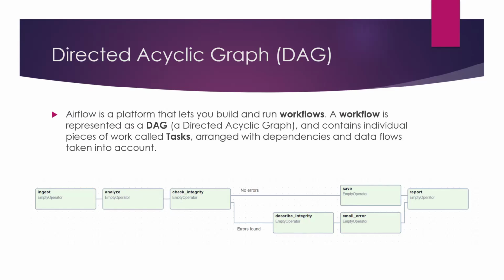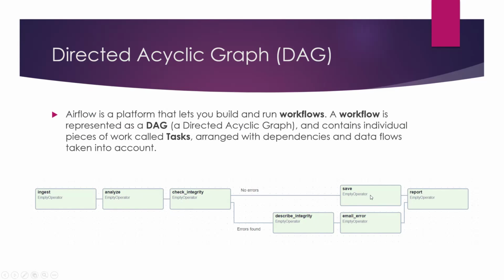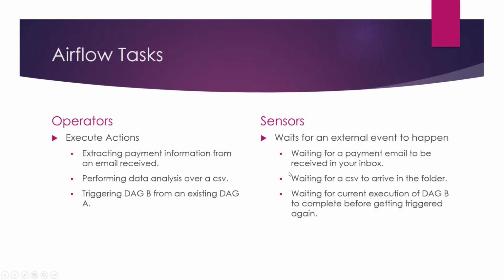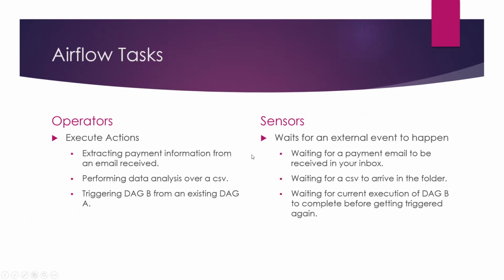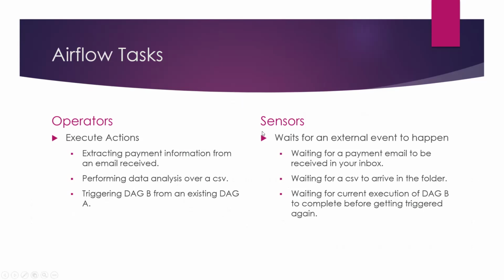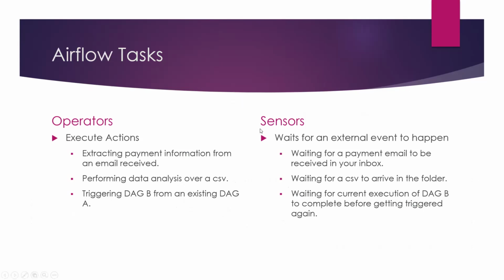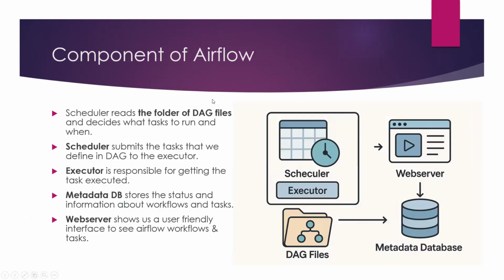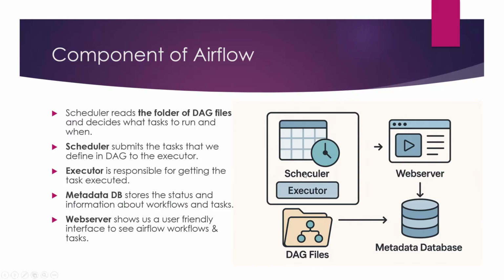Apache Airflow Explained: DAGs, Scheduling, Operators vs Sensors | Airflow Tutorial for Beginners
Are you new to Apache Airflow or looking to better understand how workflows are created and managed? In this video, we’ll break down Apache Airflow, the concept of DAGs (Directed Acyclic Graphs), and how tasks are scheduled and executed. You’ll also learn the key difference between Airflow Operators vs Sensors — an essential topic for any data engineer or workflow automation enthusiast.

We'll cover:

What is Apache Airflow?

How DAGs (Directed Acyclic Graphs) work in workflow orchestration

Task scheduling and dependencies

Understanding Airflow tasks and the role of Executors

Deep dive: Operators vs Sensors in Airflow

Components of Airflow: Webserver, Executor, Metadata Database, DAG Folder

Whether you're a beginner or brushing up on your data engineering skills, this video is a great step-by-step guide to building workflow automation using Python and Airflow.